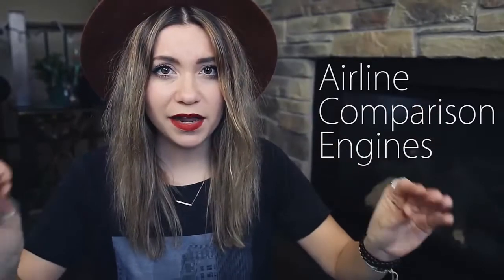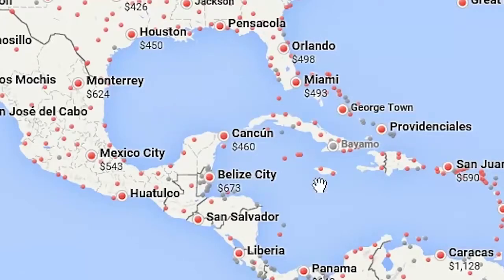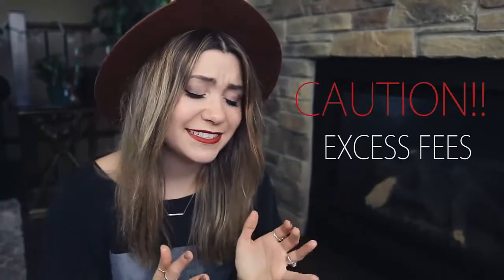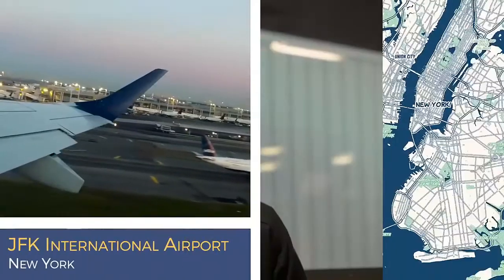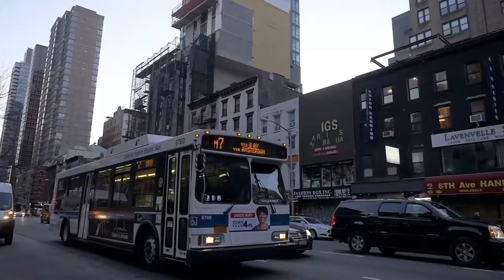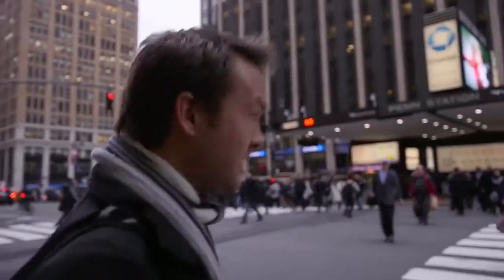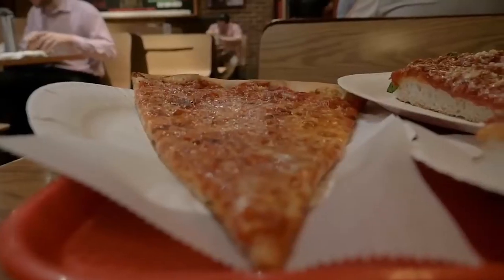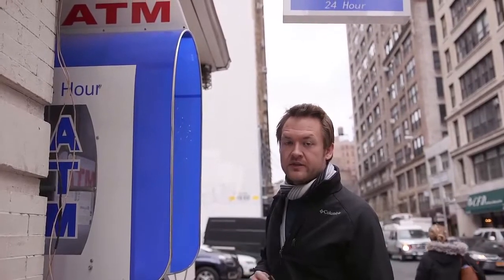Cheap Flights To New York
cheap flights to new york city from phoenix az
cheap flights to new york city from dallas tx